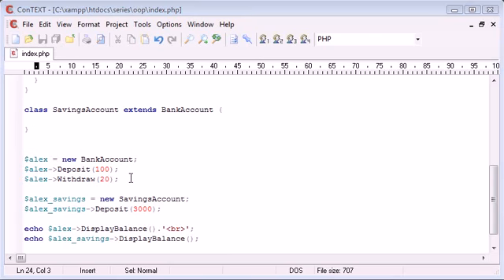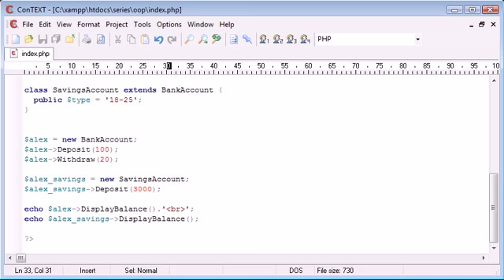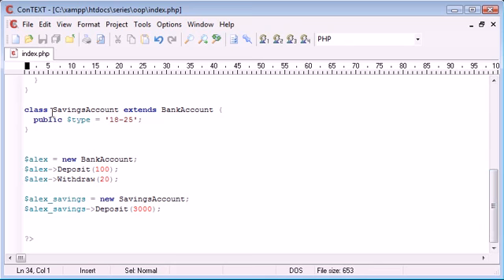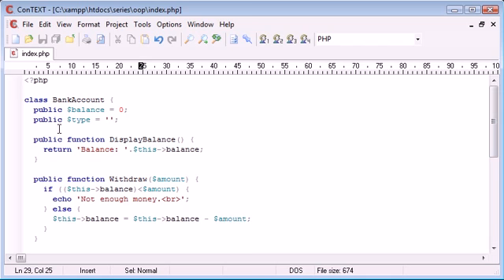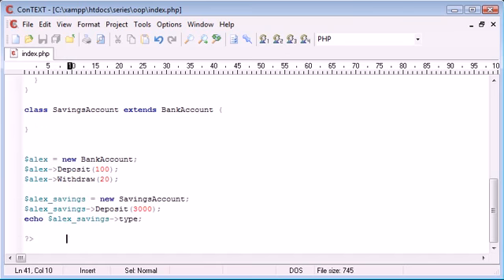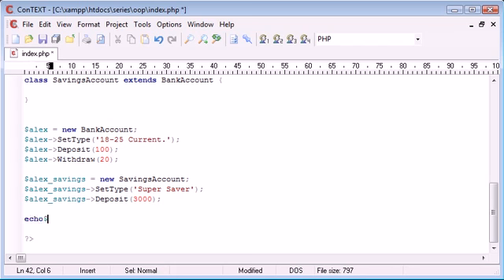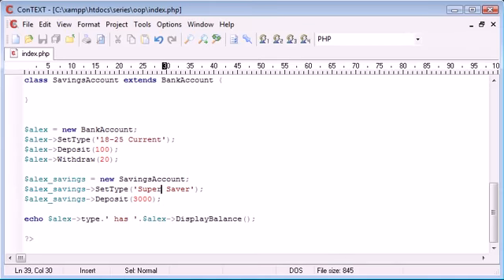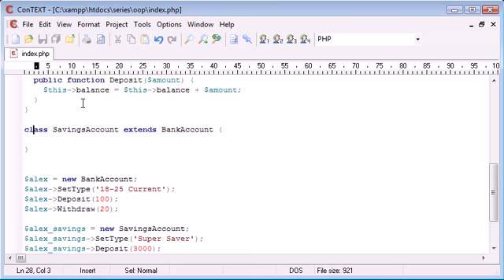Beginner PHP Tutorial 198 extends Part 2